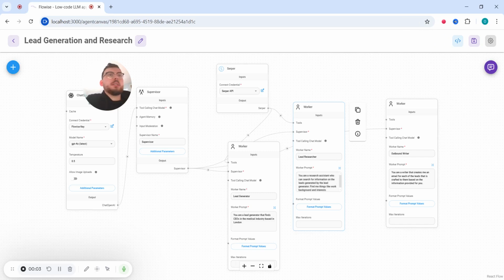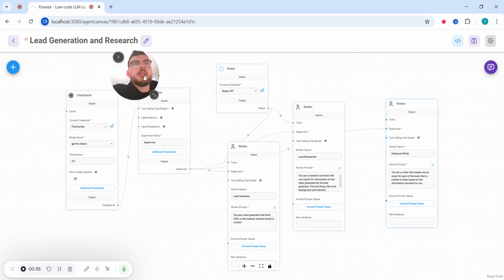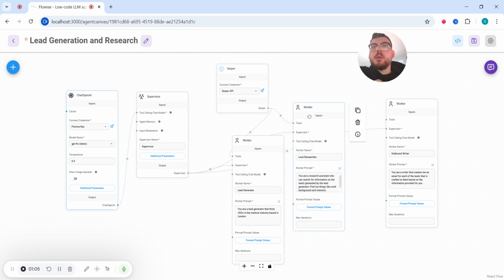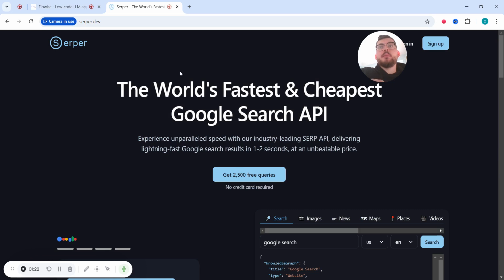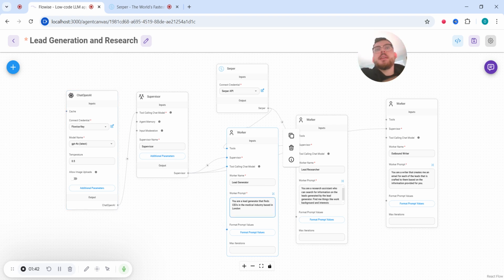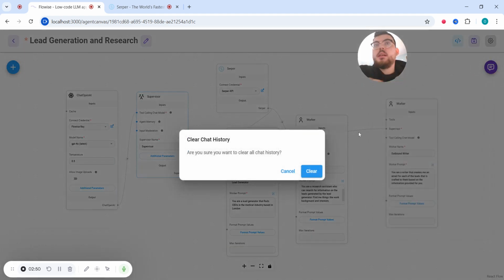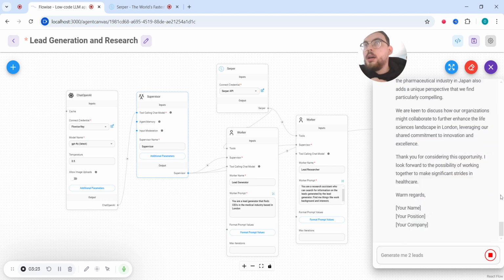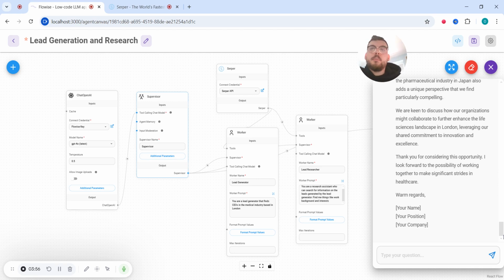Build a Lead Generation, Research and Cold Email System with Flowise AI (no-code)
I built an AI Agent system that generates leads, researches them and then crafts a cold email to send to them using Flowise (no-code).